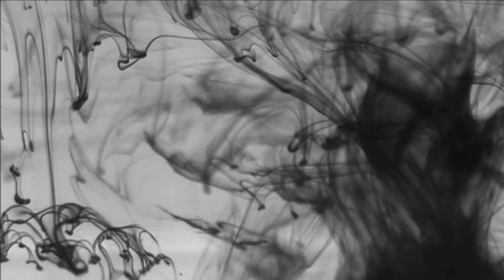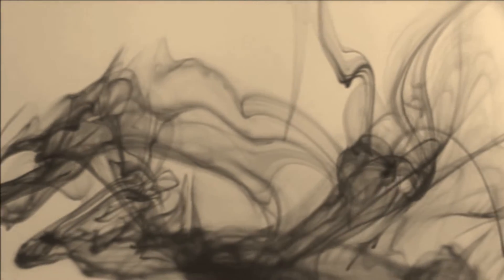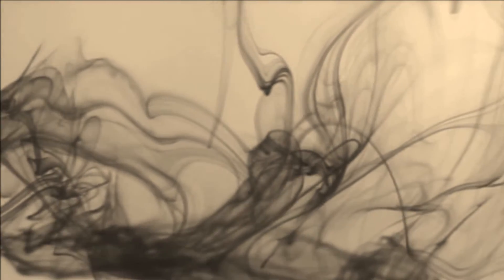Surveying the Wreckage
from the Sula Sula Album Loud, Fast and Keep Going (available to stream at most of the obvious music sites).

Video footage is acquired from Mazwai.com and was made by VFX footage.  I have butchered the clip a little to make it stretch to the length of the song..